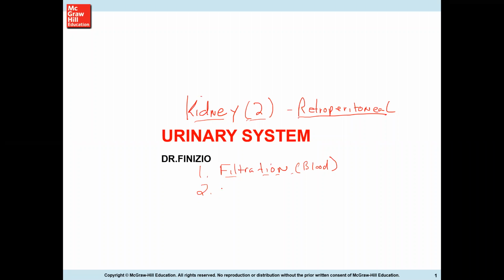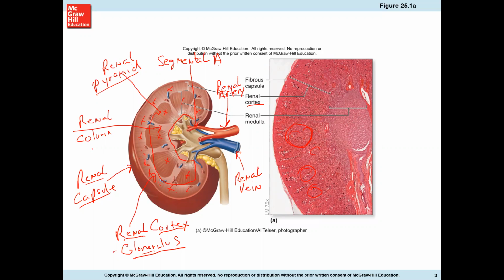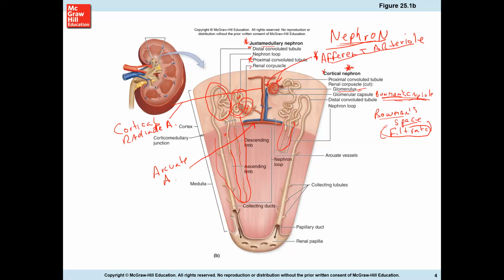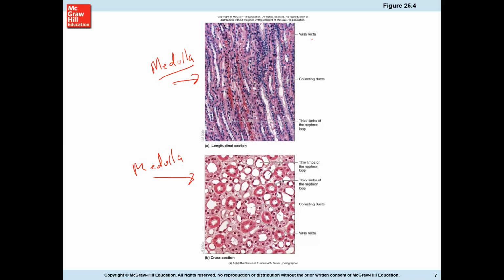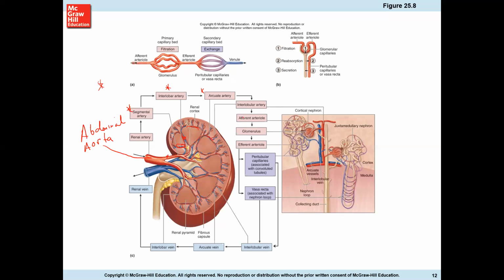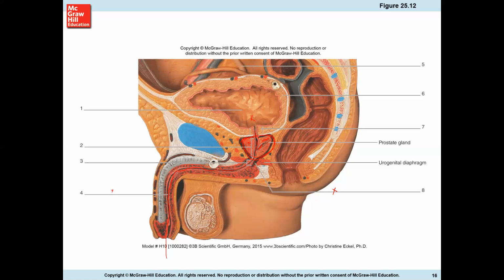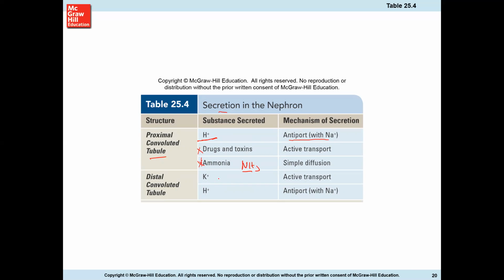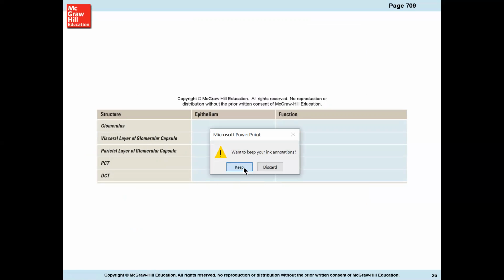BIOL123-20709 URINARY LAB 4/19/21